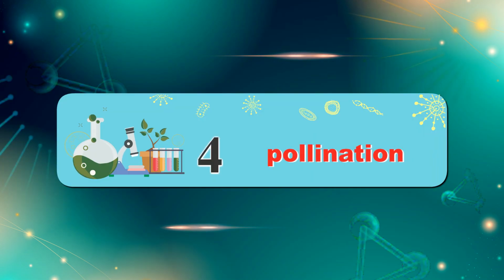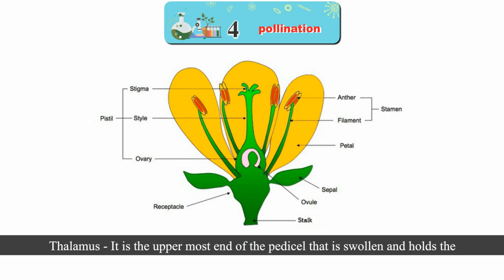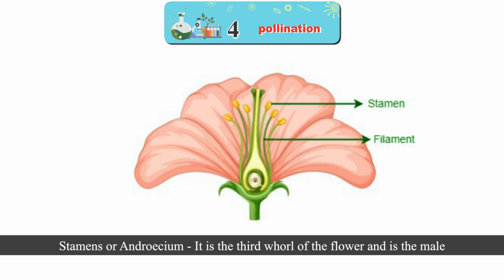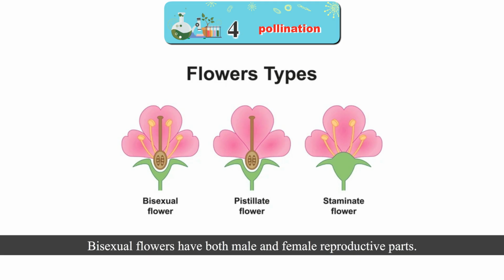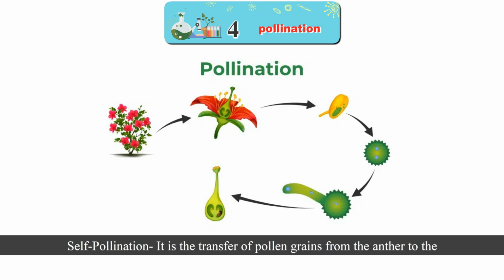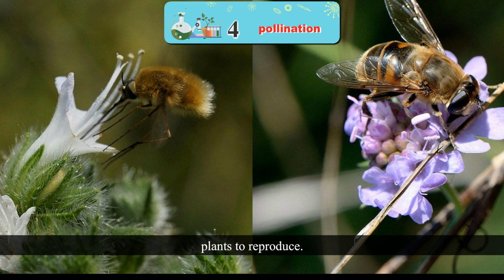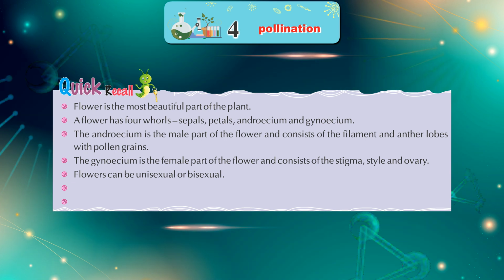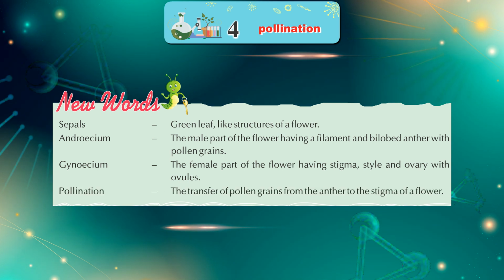Ch 4 | Jay Cee | Science Forever | Class 5 | Pollination | For children